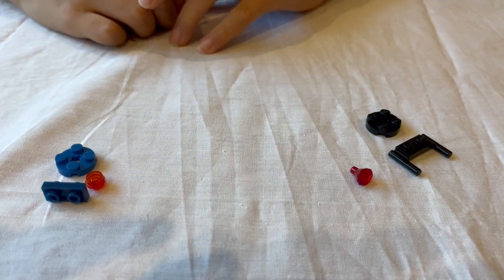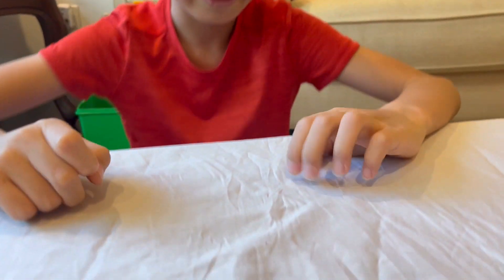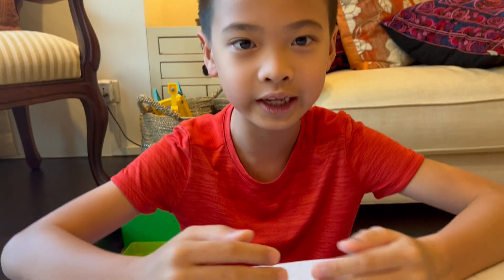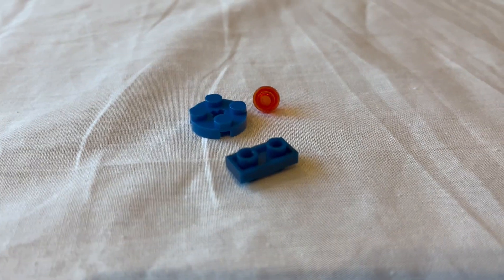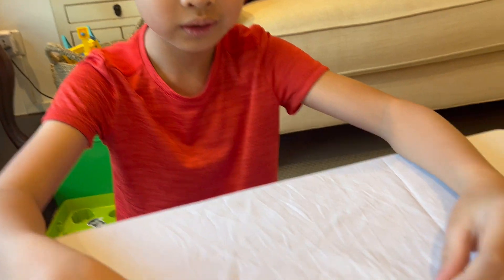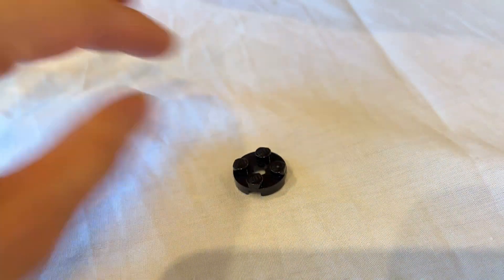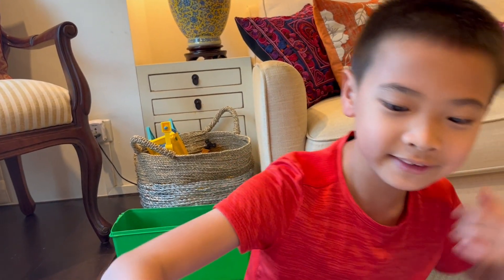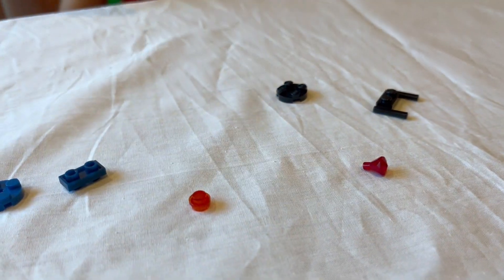How to Tell the Difference Between Fake Lego and Real Lego